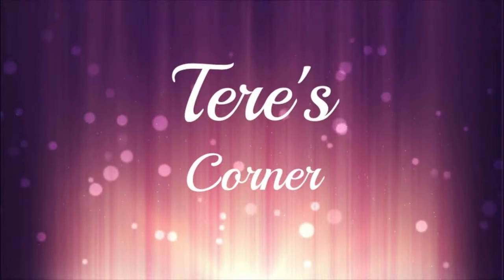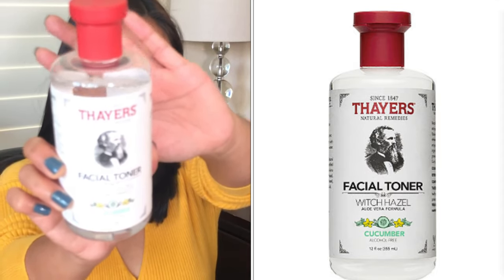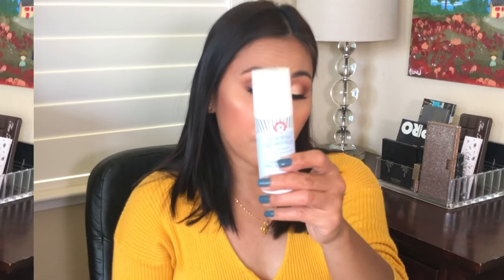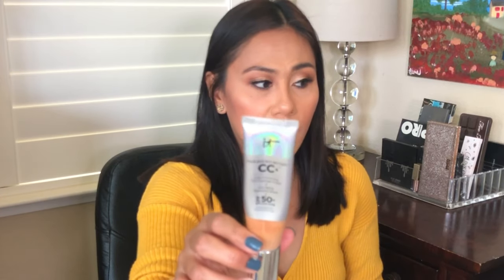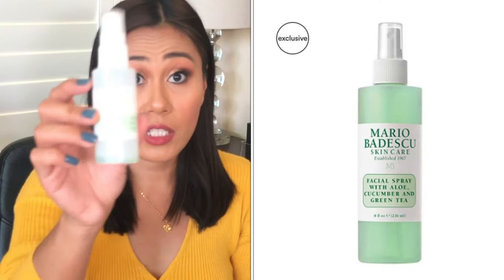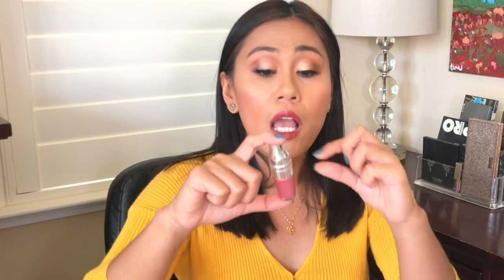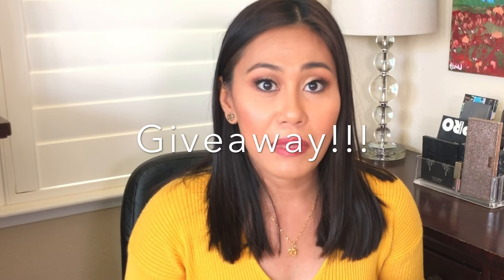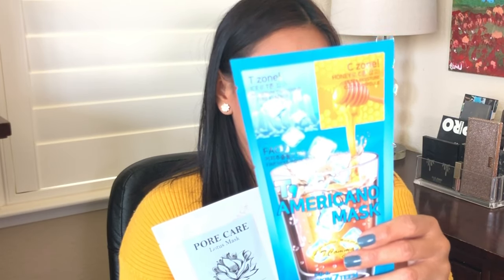Fall Essentials and Beauty Favorites | +Giveaway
This is my fall beauty essentials and favorites that will get you thru the winter months.
To enter:
2. Comment your favorite time or holiday during the fall winter season
Last day to Enter is on October 16, 2019

Winner: ShaeBurr

Products Mentioned:
Neutrogena Hydro Boost Cleanser
Thayers Facial Toner with Witch Hazel
First Aid Beauty Ultra Repair Cream
Generation Clay Brightening Purple Clay Mask
CO Bigelow Rose Salve
Lancome Juicy Shaker
Loccitane Hand Cream 20% Shea Butter
Spearmint Tea